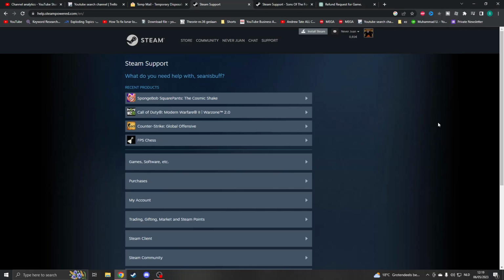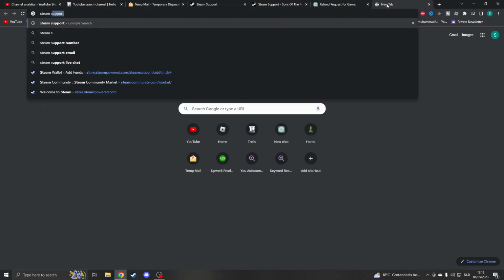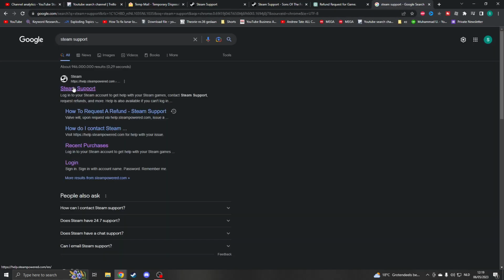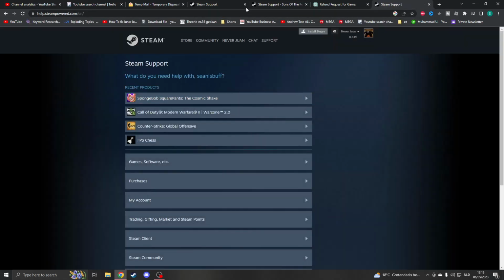How To Refund Game After 14 Days & 2 Hours Playtime (Tutorial)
Unhappy with a game purchase on Steam and wondering if a refund is still possible? In this step-by-step guide, we'll walk you through the process of refunding a game after the standard 14-day and 2-hour playtime limit. From accessing the Steam support page to submitting a refund request, we'll provide you with essential tips and insights to maximize your chances of getting a refund successfully.